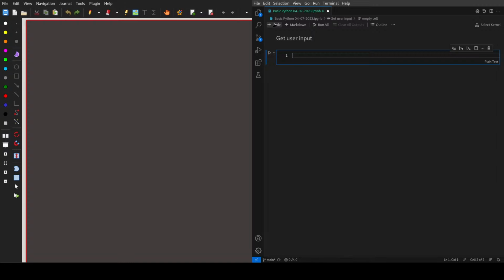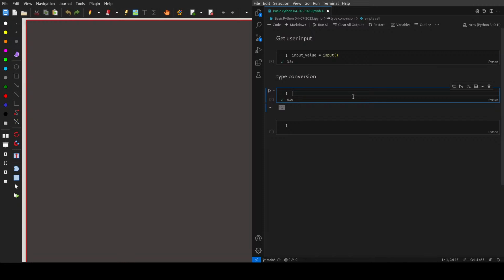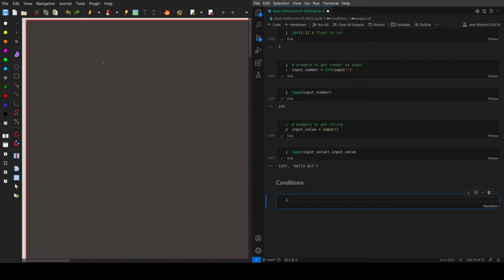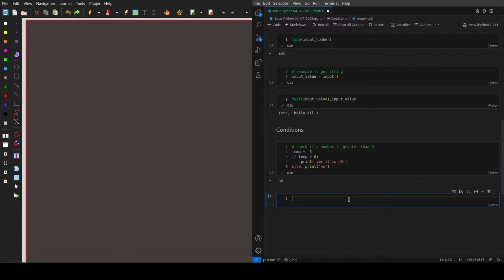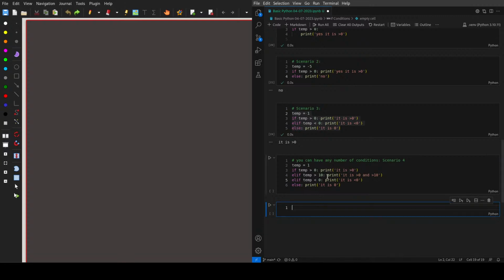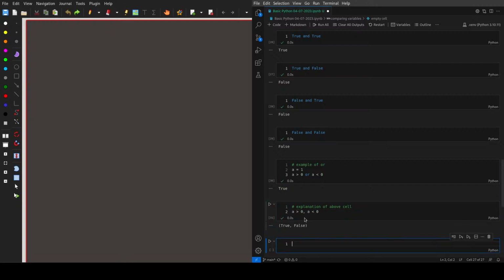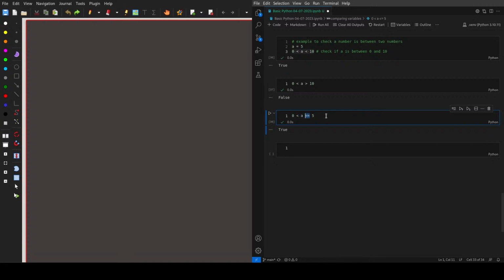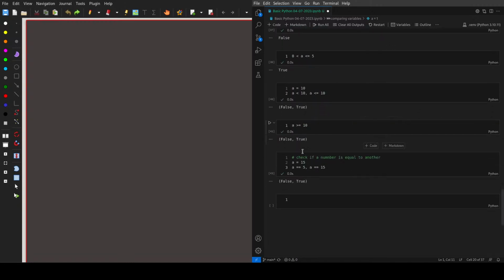Global Coding Cohort | GCC By Lekshman M J | Live Day 3 | 04-07-2023